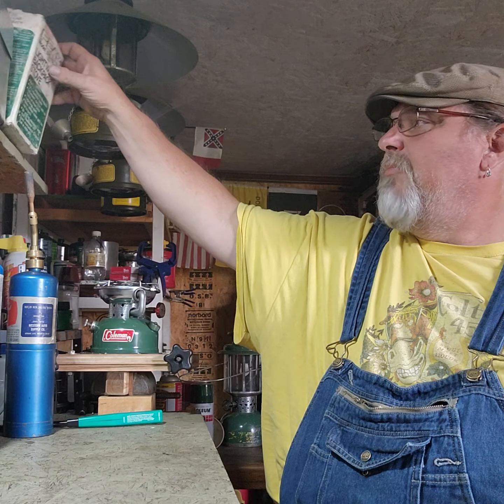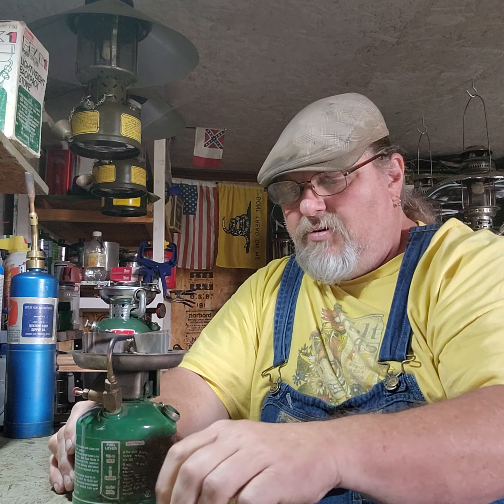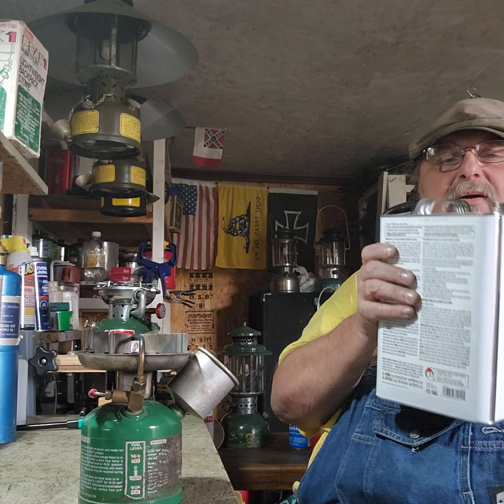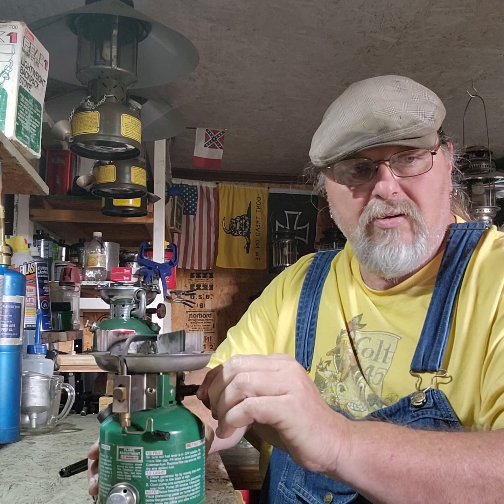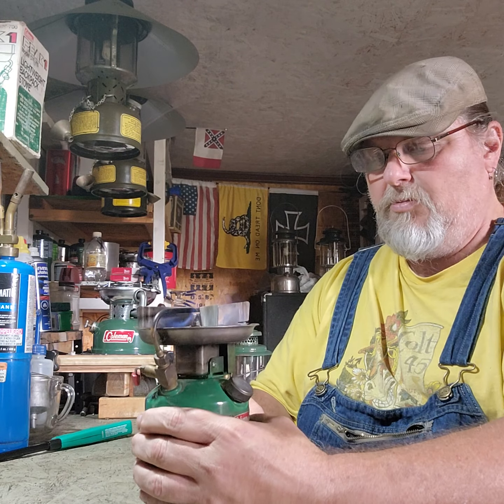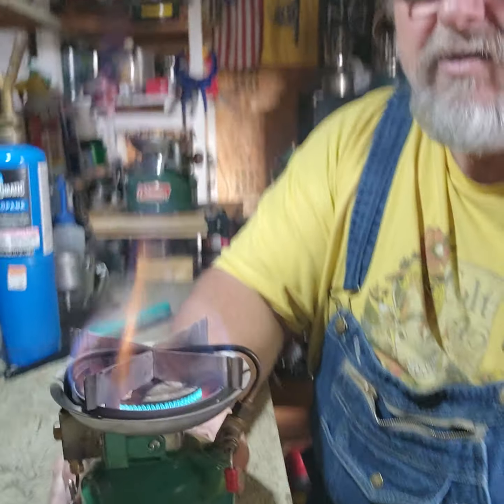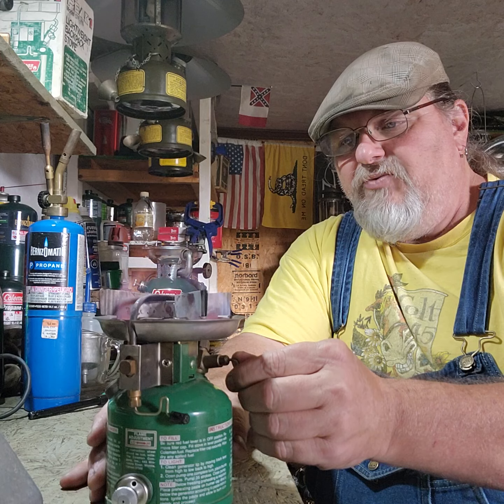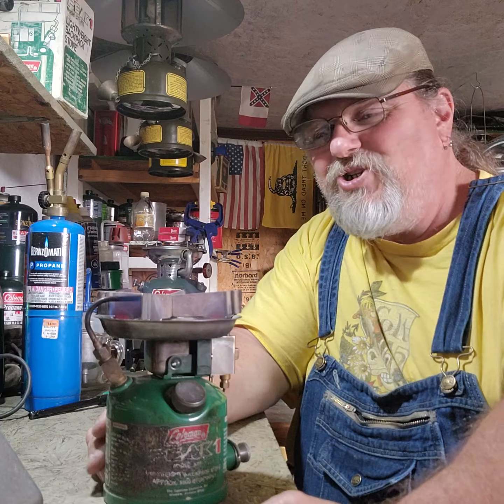Coleman peak 1 model 576-700 backpacking stove